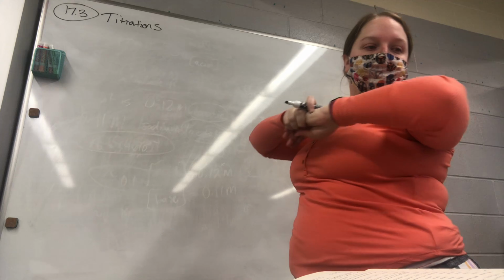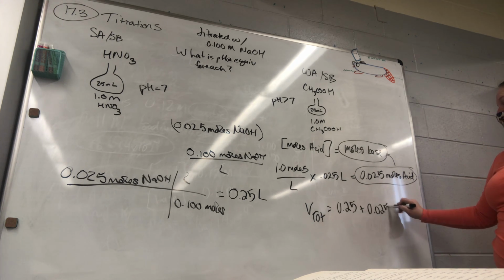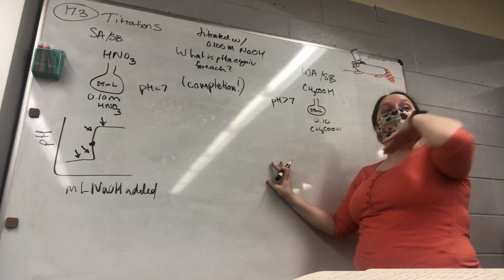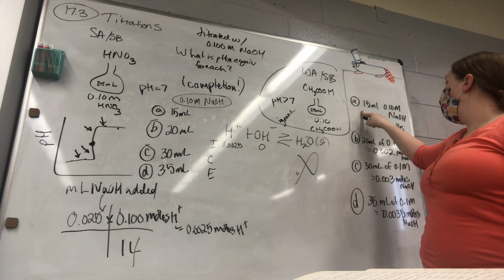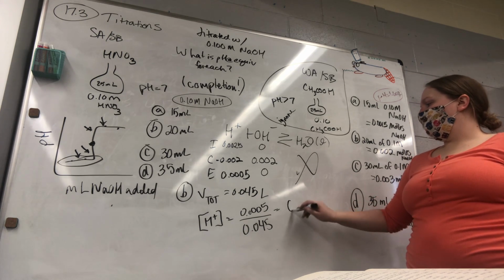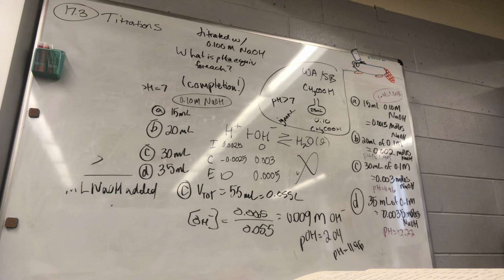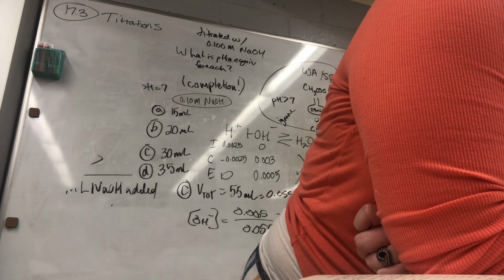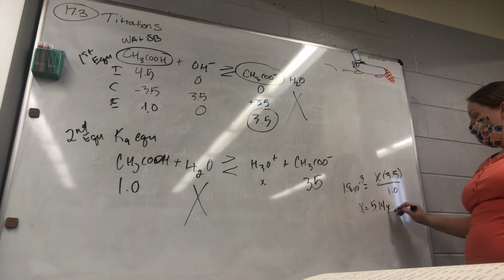Class Part 2 - 17.3 Quiz Review